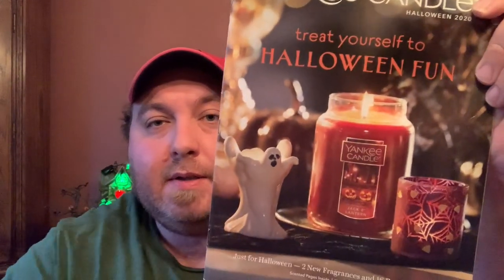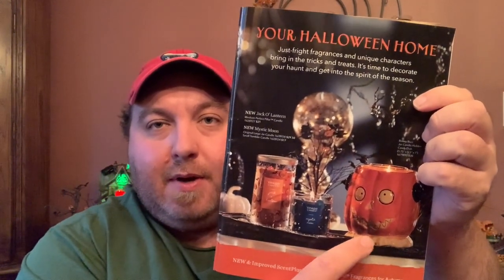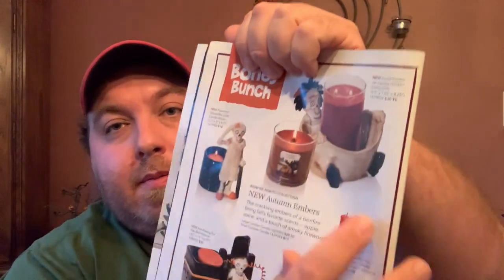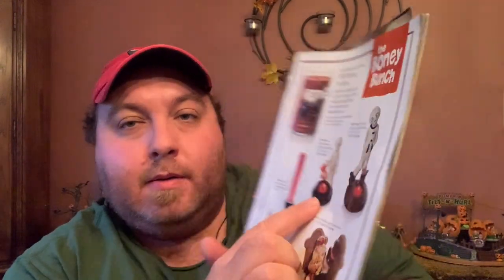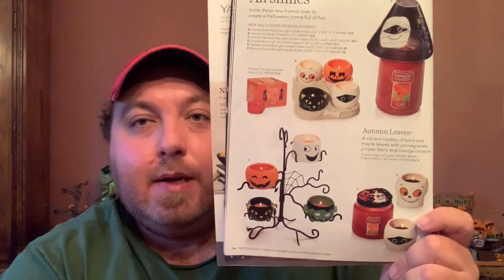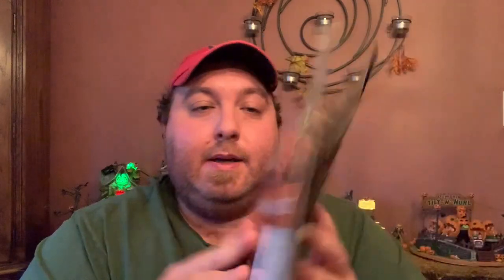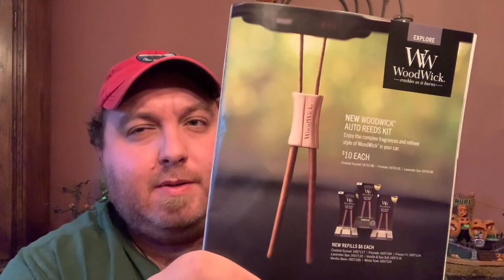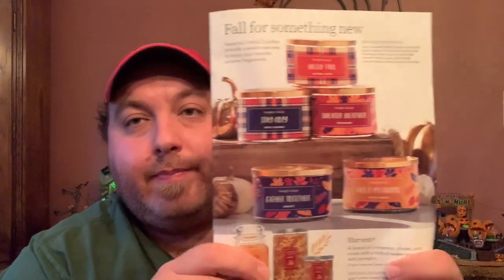Yankee Candle Halloween Catalog Chat | Boney Bunch | Halloween 2020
Welcome to my Yankee Candle Halloween chat! Today we'll go over the new Yankee Candle Halloween Catalog. Yankee Candle Halloween will debut on August 29th here in the States in stores and online. Boney Bunch will also debut that day!

00:00 Start
03:34 Boney Bunch
07:27 Ghost & Ghoulies
08:03 Halloween Friends
08:20 Rest of Catalog

Bonfire Nights Collection
A Night Under the Stars
Warm and Cozy
Autumn Embers
Pecan Pie Bites
Crisp Campfire Apples
Whipped Pumpkin Spice

New Fall Candles
Fallen Leaves
Toasted Pumpkin Treats
Sparkling Fireflies

Yankee Candle Halloween
Jack O' Lantern
Mystic Moon
NEW Boney Bunch
Halloween Friends

Yankee Candle images and information copyright of Yankee Candle and Newell Brands.